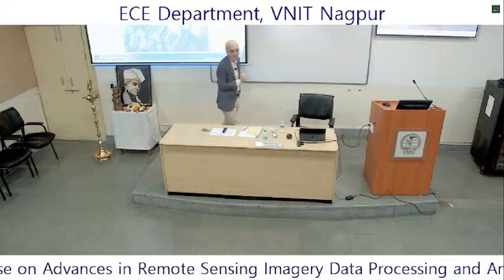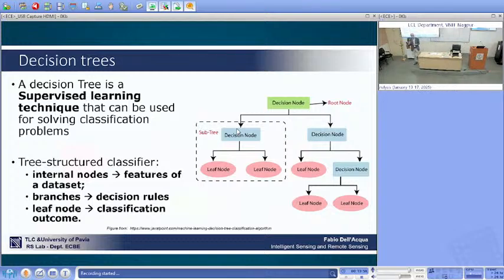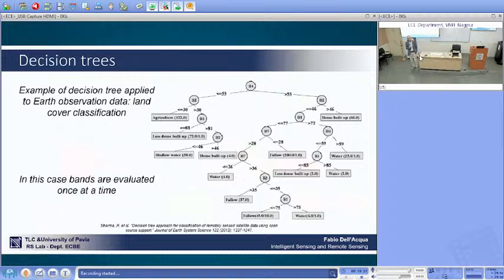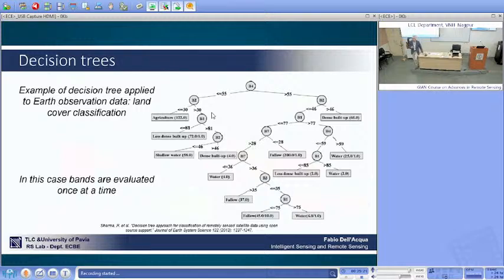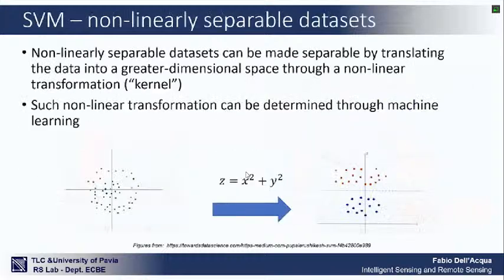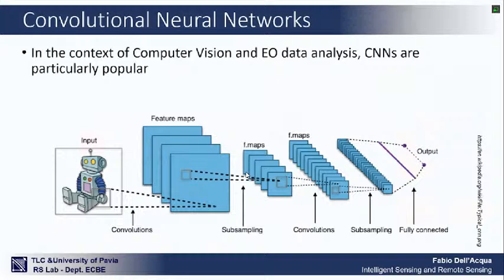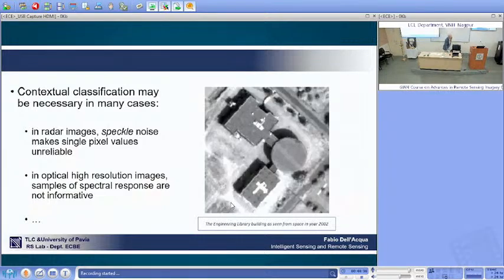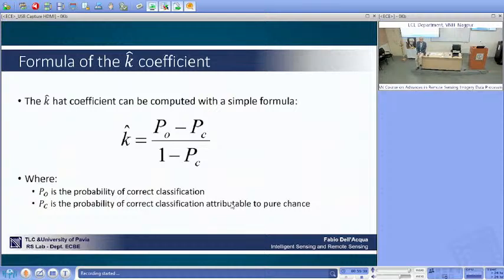Session 11: GIAN Course on Advances in Remote Sensing Imagery Data Processing and Analysis